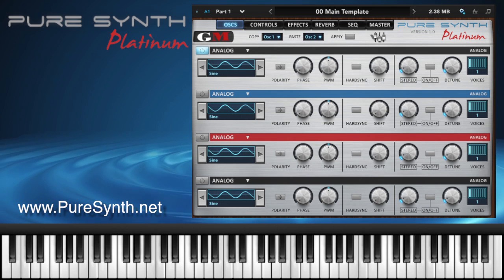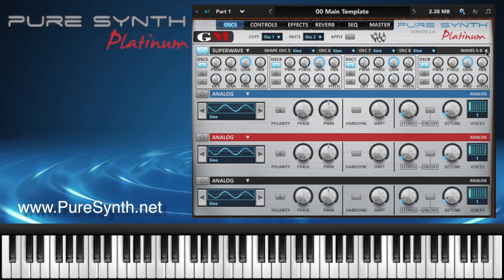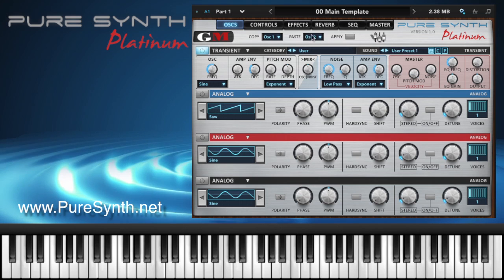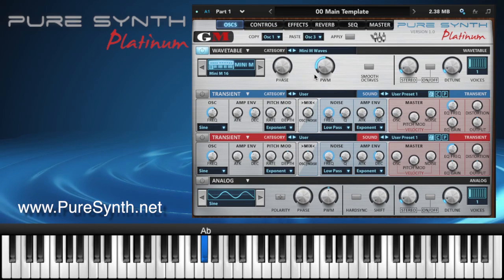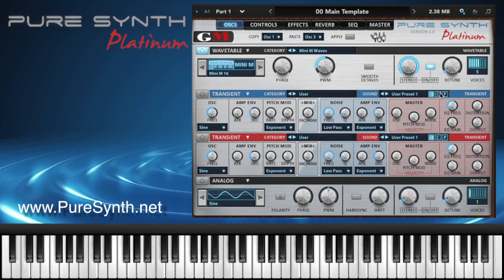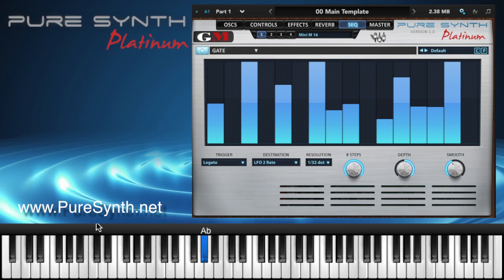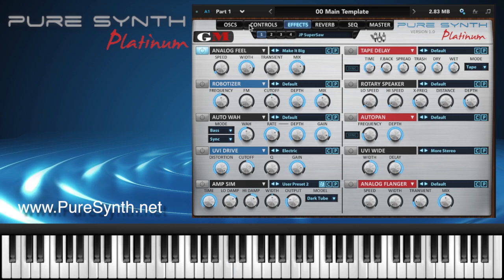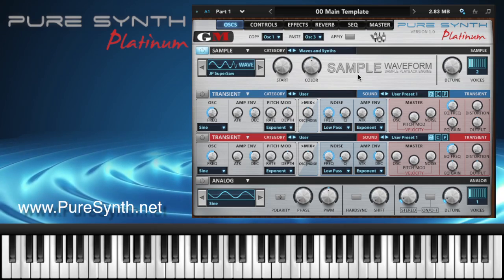Pure Synth Platinum Overview - Urban Workstation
We spent the last year building our own complete synth and sampler infrastructure from the ground up. All of the things you asked for in the first version of Pure Synth Platinum are now available in this version. Think of Pure Synth as your software version of your hardware rompler.

Platinum Highlights:

New streaming and synthesis architecture
1,000 Brand New Sounds and 21,619 Samples
108 Warm Wavetables
650 High Quality Presets
A completely overhauled easy to use modulation system.
New and flexible preset system with quick saving and recall
20 Brand new state of the art digital effects.
Significantly better CPU Optimizations (Logic/Mainstage)
JP-like Detune for samples and synths